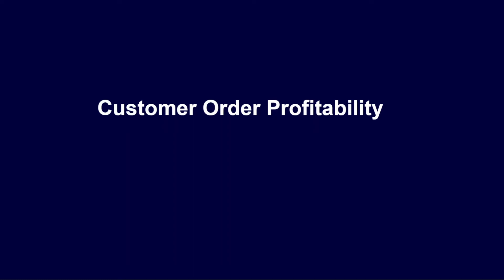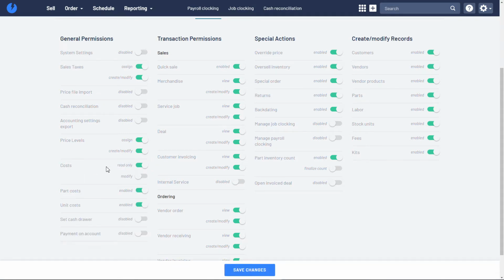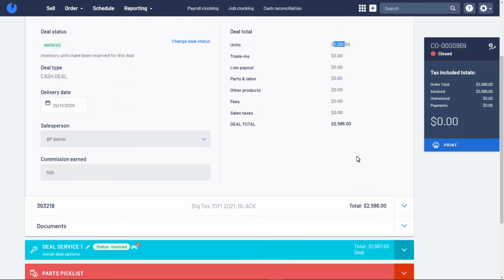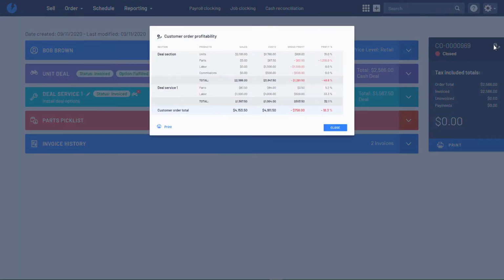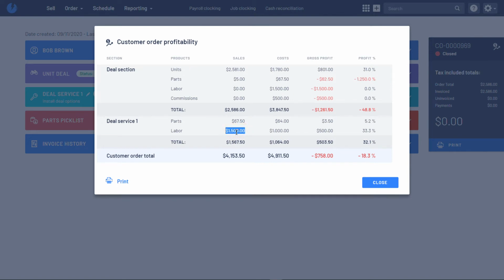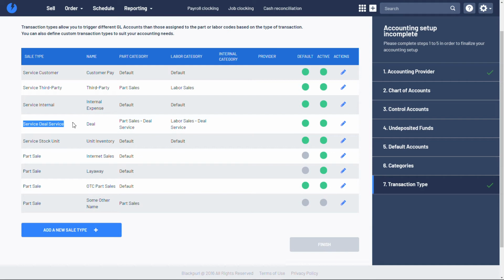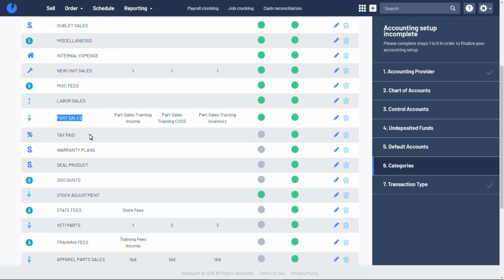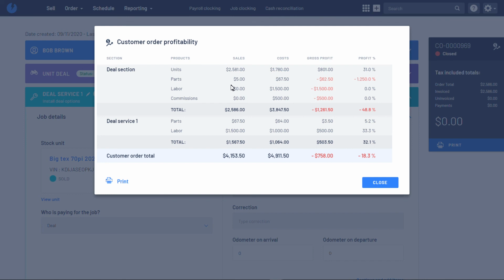Customer Order Profitability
Blackpurl will allow you to see the Profitability on the Customer Order itself.